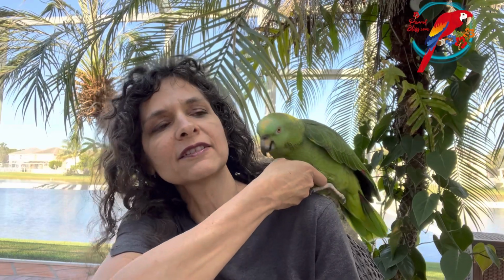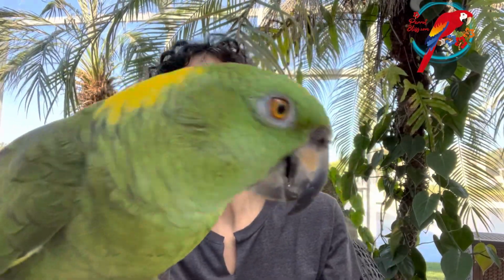FLD (Fatty Liver Disease) Amazon Update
What Is FLD (Fatty Liver Disease)?
Fatty liver disease, also known as hepatic lipidosis, is a condition in which the liver becomes saturated with fat. This can occur in parrots and other birds as a result of a number of factors, including obesity, sudden weight loss, or an improper diet.

Obesity is the most common cause of fatty liver disease in parrots. Parrots are prone to becoming overweight if they are fed a diet that is too high in fats and sugars and if they do not get enough exercise. Sudden weight loss can also lead to fatty liver disease, as the liver is unable to process the sudden influx of fat. This can happen if a parrot becomes ill and stops eating, or if it is subjected to a crash diet.

An improper diet can also contribute to the development of fatty liver disease. Parrots need a diet that is high in protein and low in fats, and they should also have access to fresh vegetables. A diet that is high in seeds and nuts, or that is deficient in essential vitamins and minerals, can also lead to fatty liver disease.

Symptoms of fatty liver disease in parrots may include a loss of appetite, weight loss, lethargy, jaundice, and an enlarged liver. It is a serious condition that can be fatal if left untreated. A veterinarian will be able to diagnose fatty liver disease through blood tests and by examining the liver.

Treatment for fatty liver disease typically includes dietary changes and the administration of medication to help the liver process fat. In some cases, the bird may need to be force-fed to ensure that it is getting enough nutrition.

It is important to prevent fatty liver disease in parrots by maintaining a healthy diet and weight, and by providing plenty of exercise and opportunities for physical activity. Regular check-ups with a veterinarian can also help catch the disease early and start treatment before it becomes severe

MISSION - help increase blissful bonds to reduce the need for parrot rescues.

MERCH! - Support us and get awesome merch designed by my high-school daughter!

BOOKS
"THE PARROT BLISS BOND"
Novels (not about parrots)

TIC TOC Parrot_Bliss

YouTube.com/@ParrotBliss